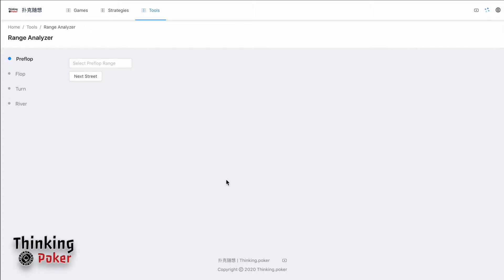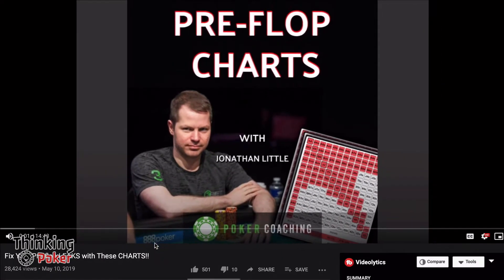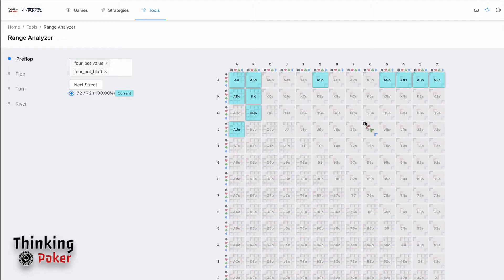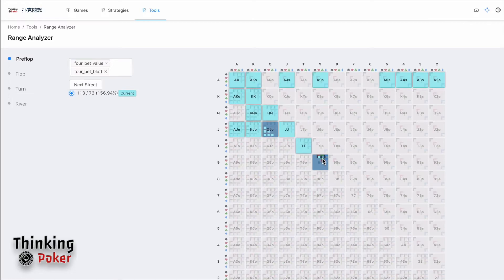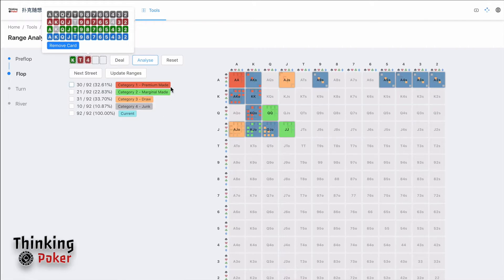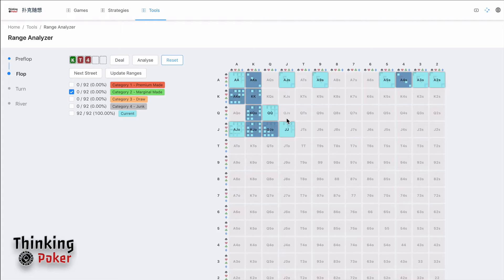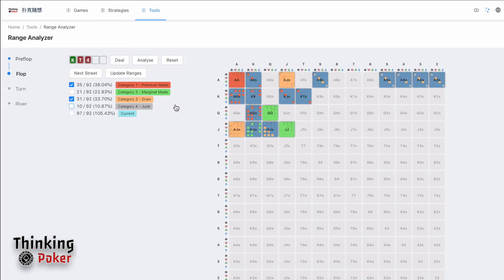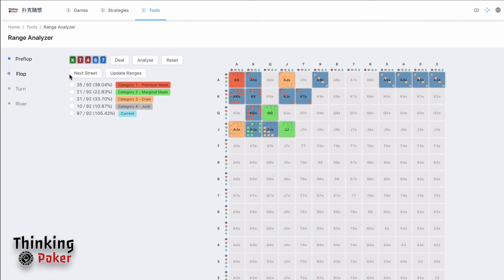Poker Range Analyzer | Thinking.poker